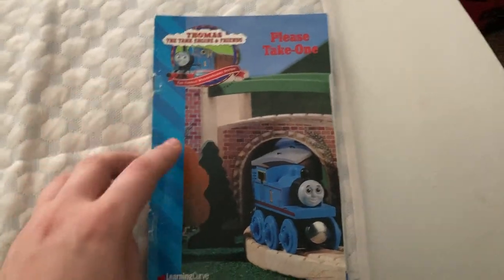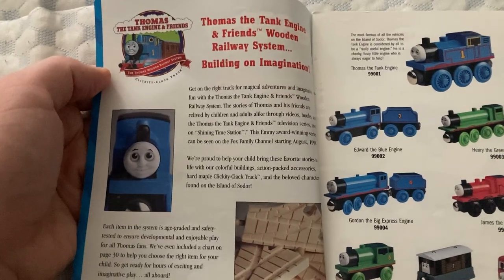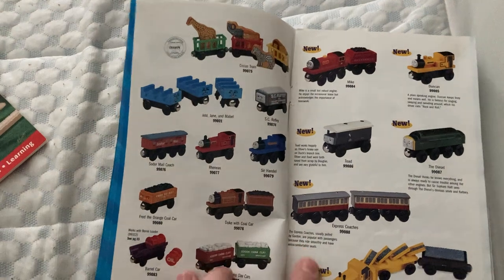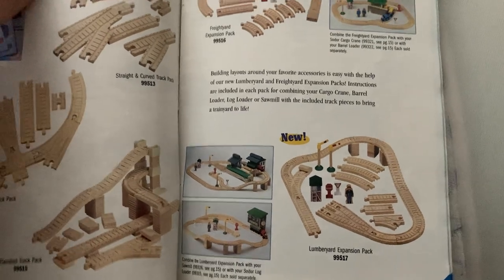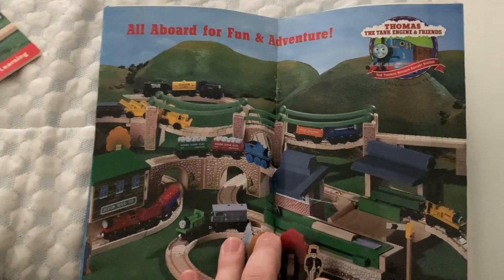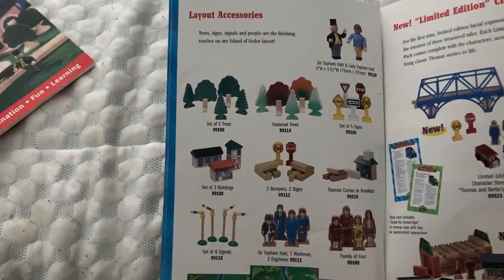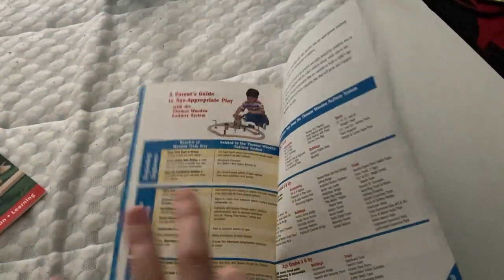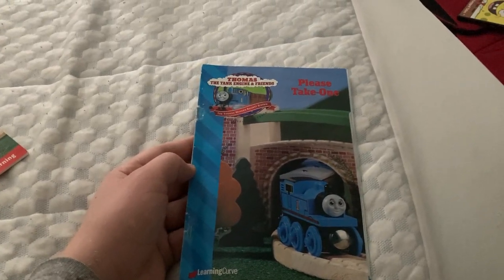Thomas Wooden Railway 1998 Yearbook